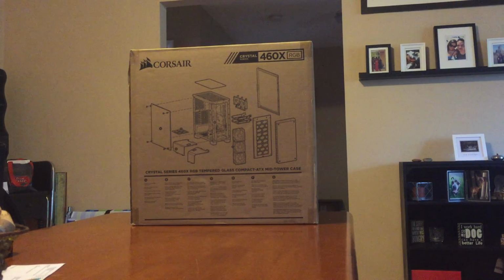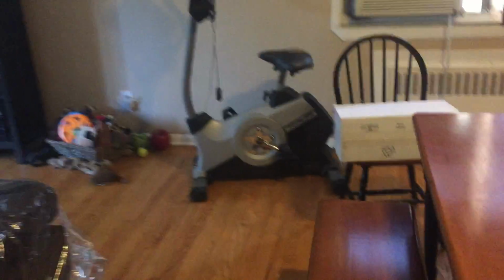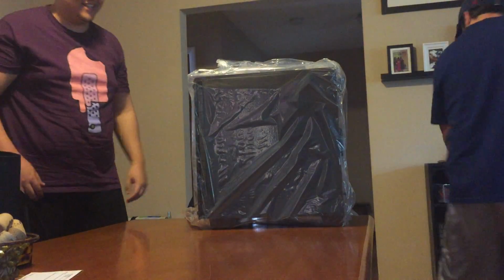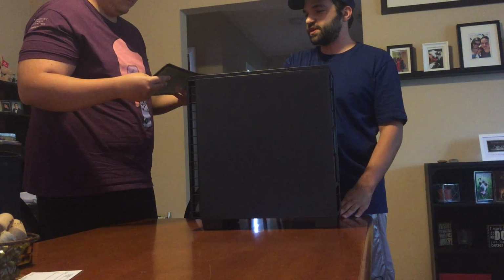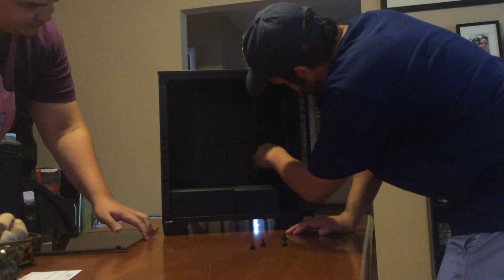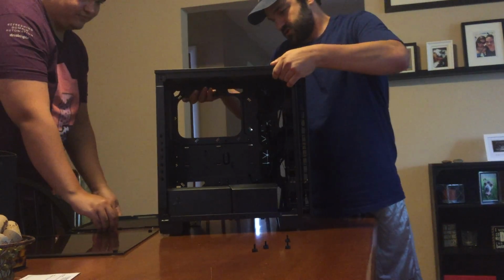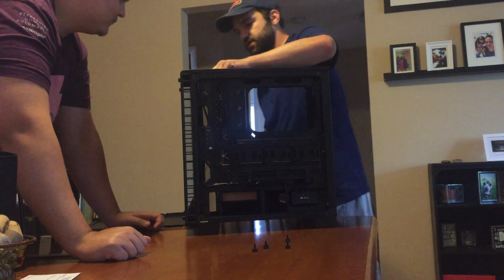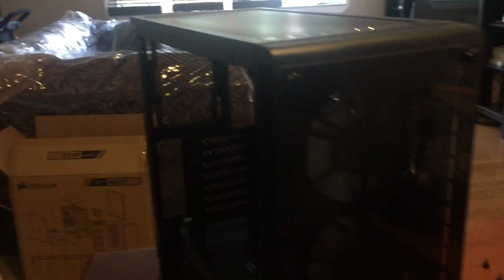Review and unboxing of Corsair Crystal 460X RGB ATX Mid-Tower Computer Case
I bought this as a gift for my brother in law. So I wanted to do a small review about it for everyone to help with their decision making. I bought this from micro center computers.